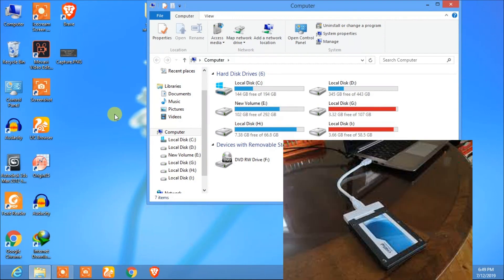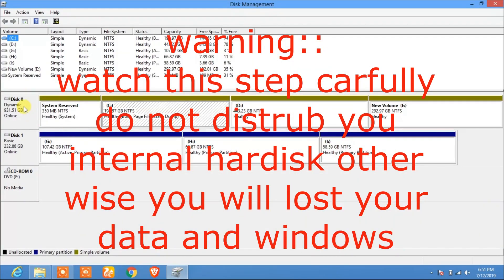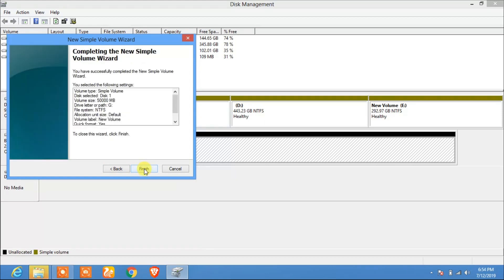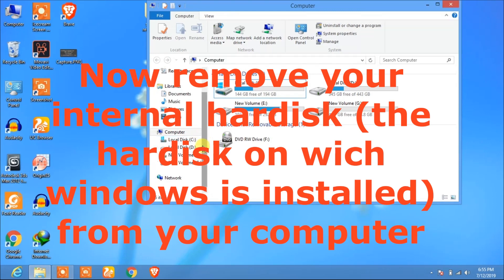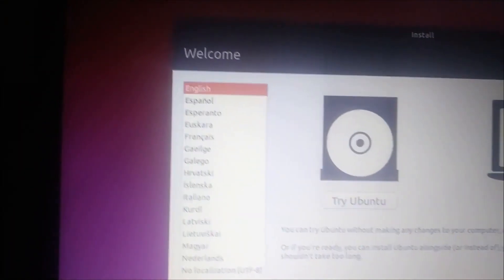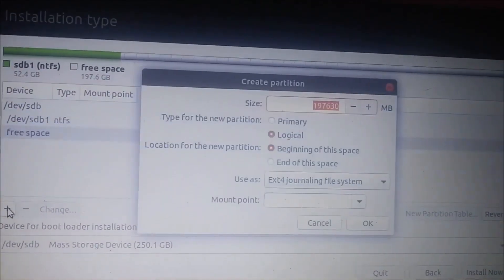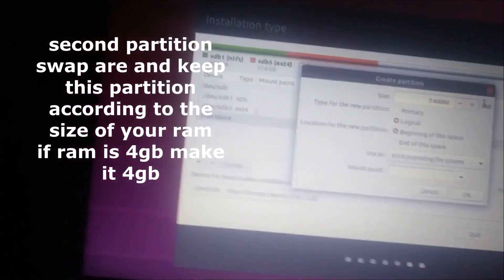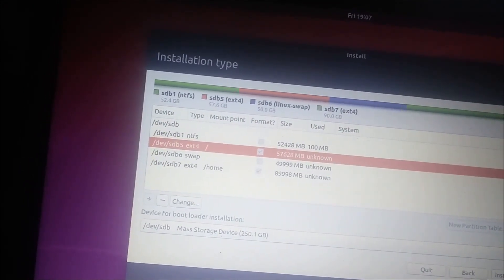How to install Ubuntu 18.04.2 on portable hard drive or USB flash-drive 2019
Do you want Ubuntu or Linux or opens us on your usb flash drive or portable(external) hard drive. carry your Ubuntu operating system in a USB connect to any computer any where. if you want this don't miss this video. this video demonstrate step by step how to install ubuntu on your external hard drive from a live usb stick.